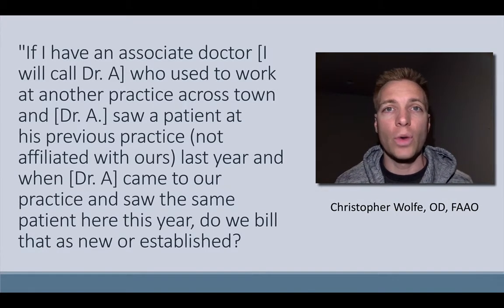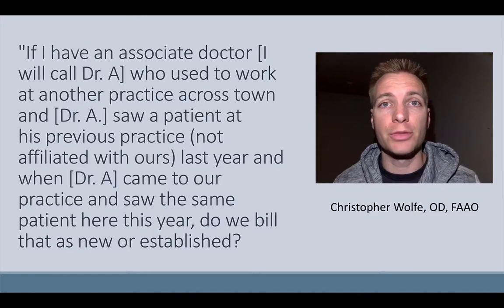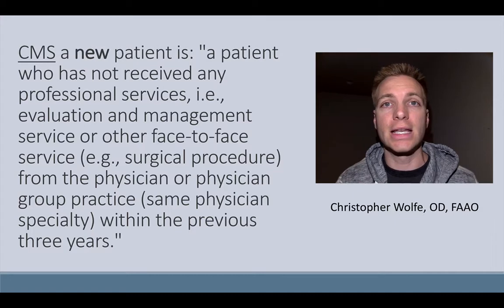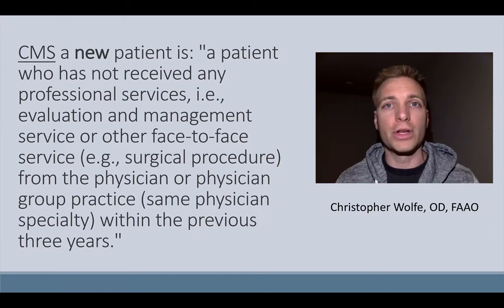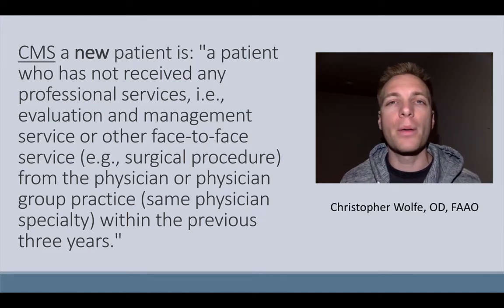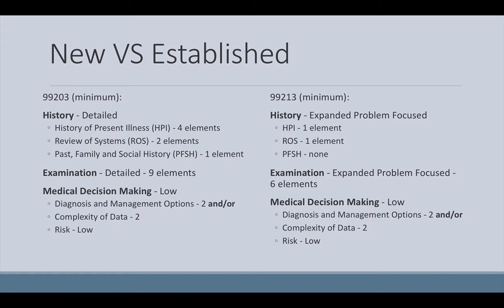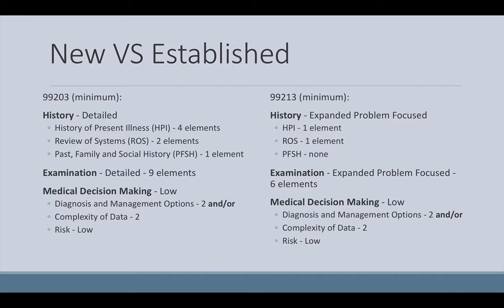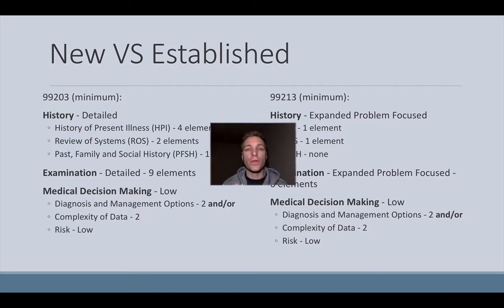New VS established patients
Dr. Wolfe discusses the nuances of new vs established patient encounters.